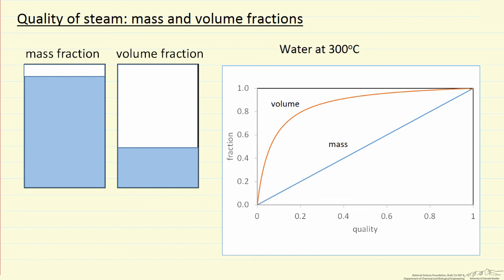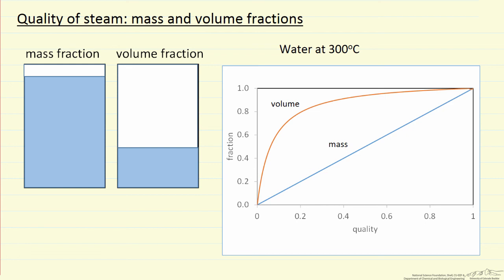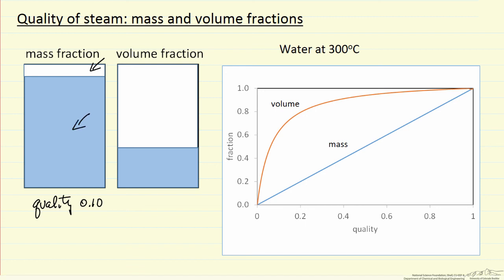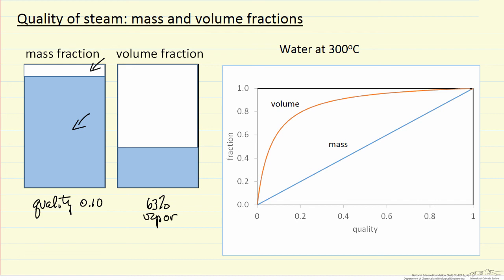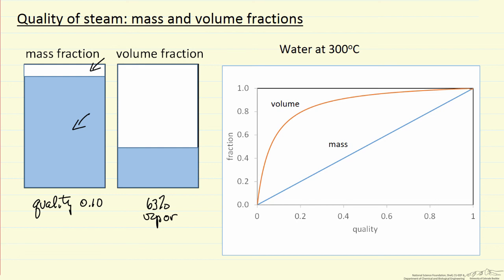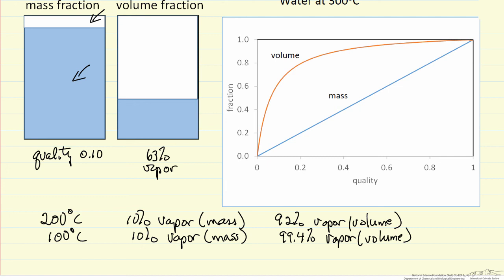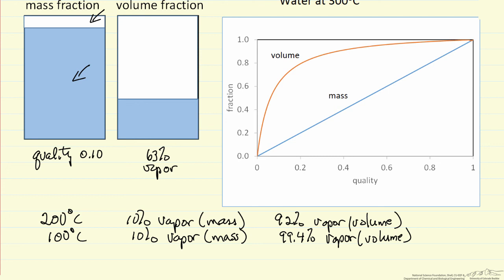Quality of Steam: Mass and Volume Fractions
Organized by textbook Demonstrates the difference between mass and volume fractions, as a function of quality, for vapor-liquid equilibrium of water. Made by faculty at the University of Colorado Boulder Department of Chemical and Biological Engineering.  Excel spreadsheet steam tables